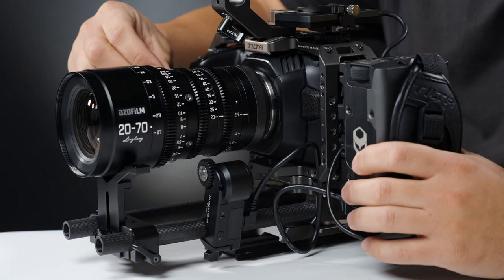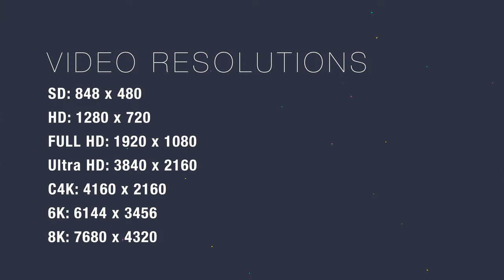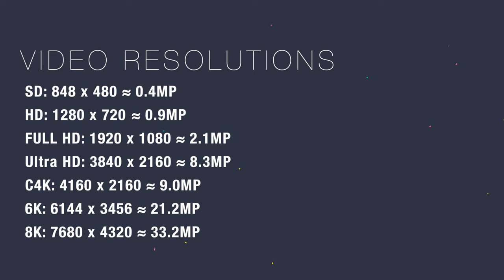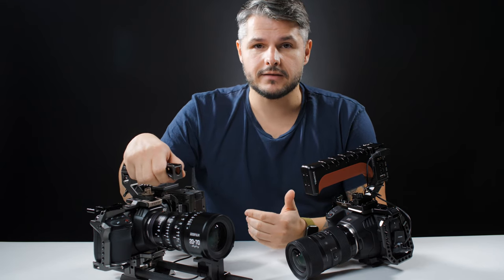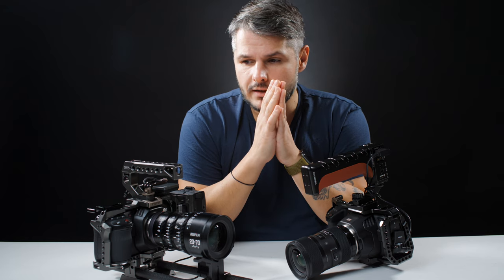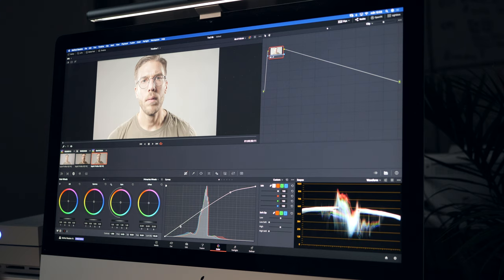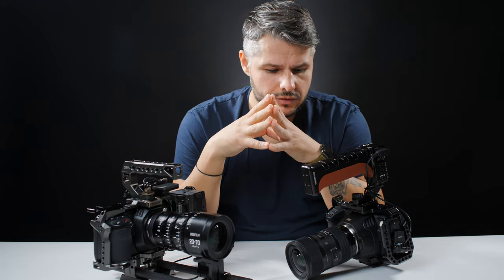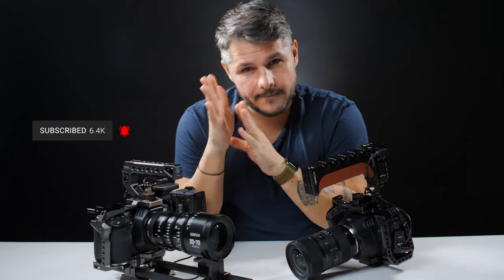6K resolution matters more than you think!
6K matters more than you would think. In my work testing and comparing the Blackmagic Pocket 4K against the Pocket 6K and the URSA mini Pro G2 I was surprised how big the difference in resolution there was between the cameras.
We all know that there is a deference in resolution but when thinking as a photographer I was really surprised that the difference was larger than I had thought.
Se the video understand what I mean.

All my music comes from Artlist, Check it out:
Artlist

Amazon
Gear in this video:
Blackmagic Pocket Cinema 4K
Blackmagic Pocket Cinema 6K
Blackmagic URSA Mini 4.6K Pro G2

For all the gear I use:

This is the gear I use and stand by:
Cameras:
Panasonic S1H
Panasonic S1
Panasonic GH5
Panasonic GH5s

Lenses:
Meike 25mm T2.2 Cine
Meike 16mm T2.2 Cine
Panasonic Lumix 12-35mm f2.8
Adapters:
Metabones speedbooster XL .64
Viltrox Speedbooster

Monitor and recorder and media:
Atomos Shinobi
Atomos Ninja V
Angelbird SSD
Angelbird C-fast card
Angelbird SSD

Gimbals:
Moza Air 2
DJI Ronin-S

Drone:
DJI Mavic 2 Pro